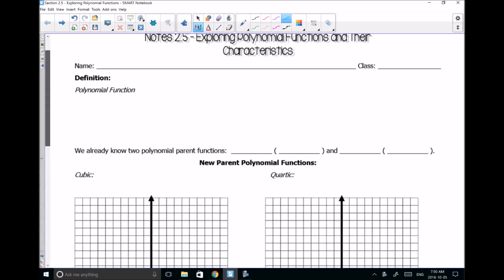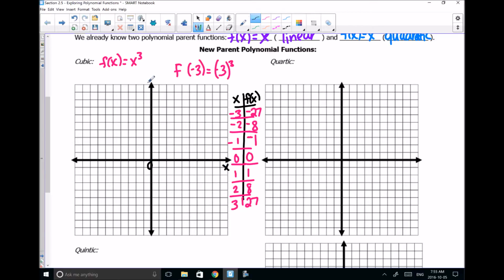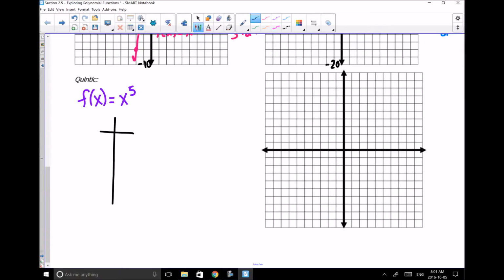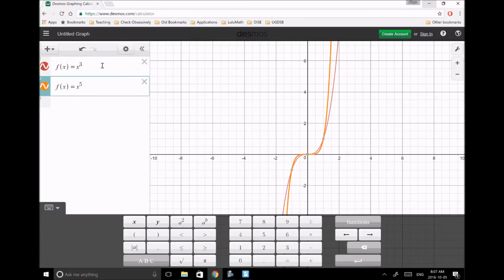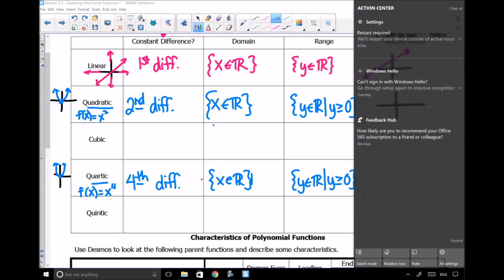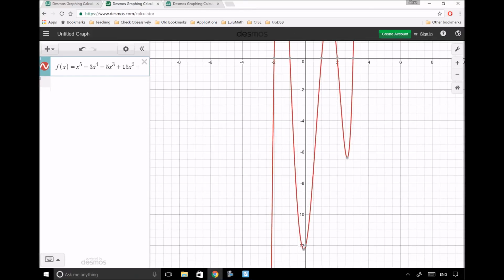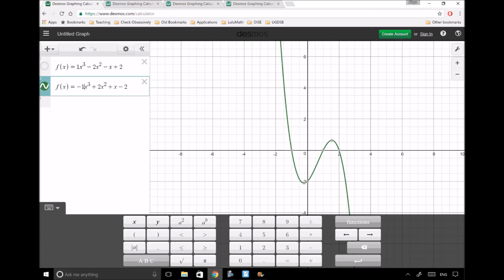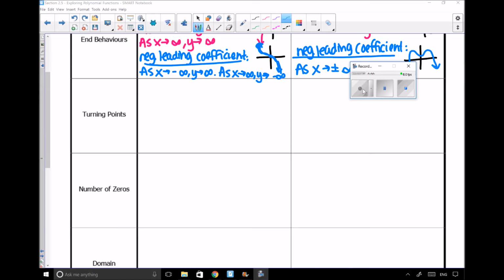Video #2.5 - Exploring Polynomial Functions